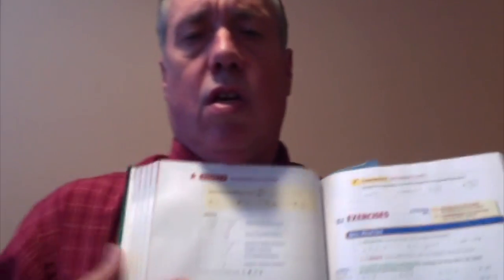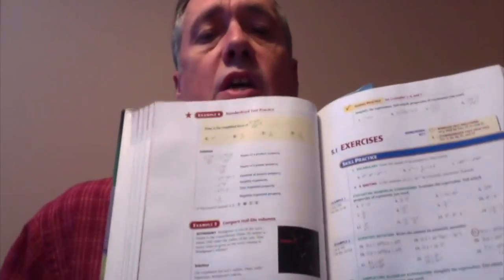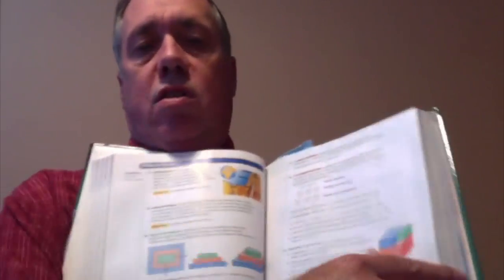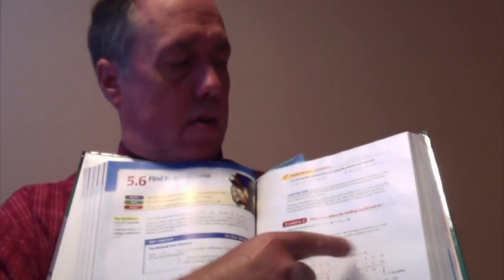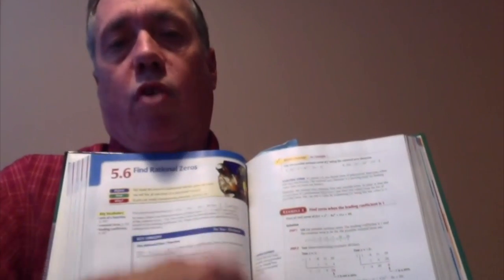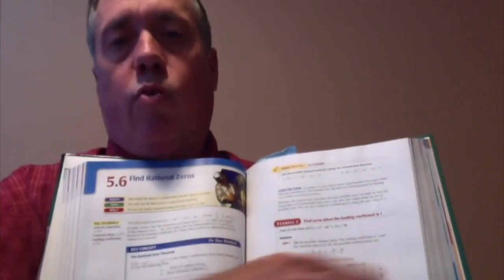Math Textbooks: Size Matters?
This is a review of changes in textbooks over the past ninety years.